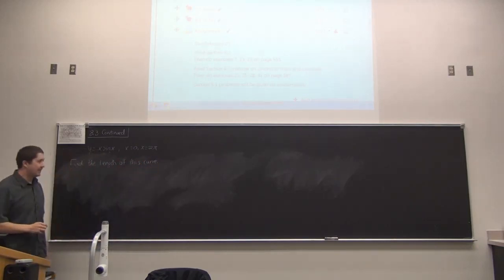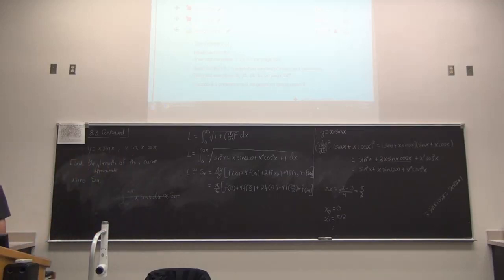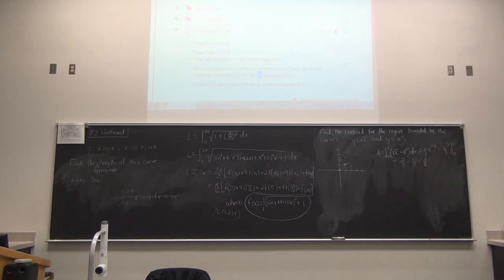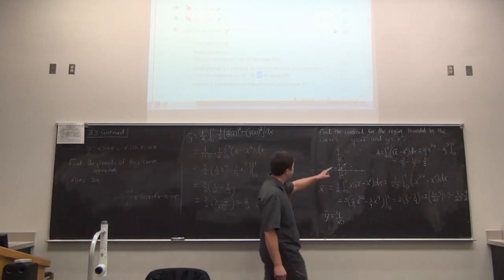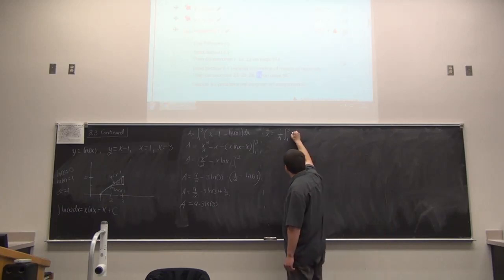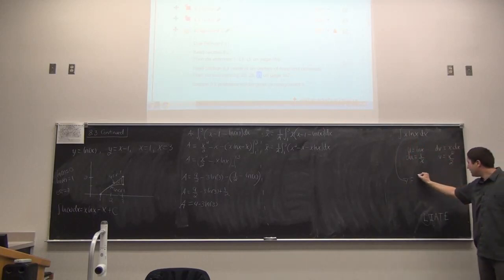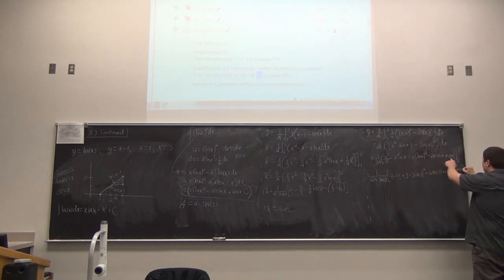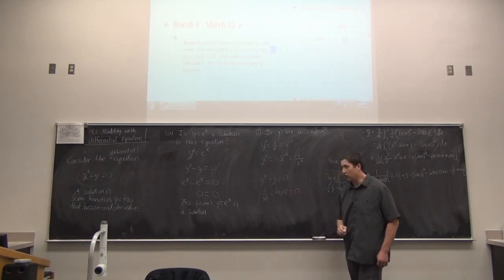Calculus 8.3 cont (2/14/19)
Lecture of 2/14/19 on section 8.3.